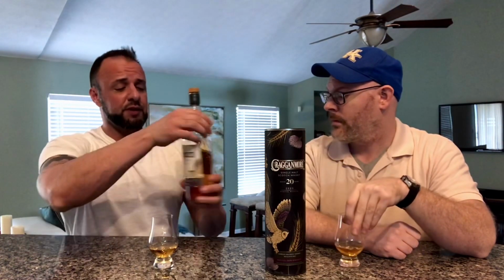Cragganmore 20 Year Old (Special Release 2020): Review #256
Cragganmore 20-year-old part of Diageo Special Releases 2020. Vintage 1999, aged in  new fresh-charred American oak casks and bottle at cask strength of 55.8% abv. Non-chill filtered.